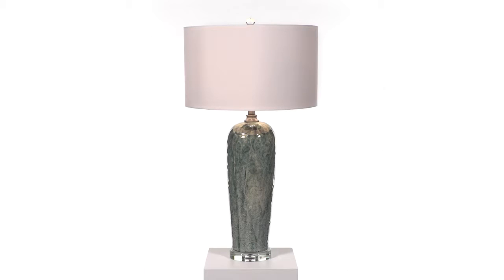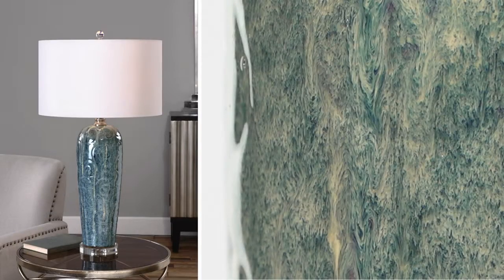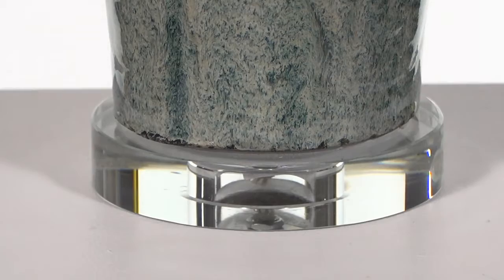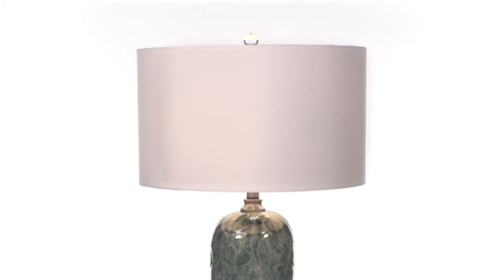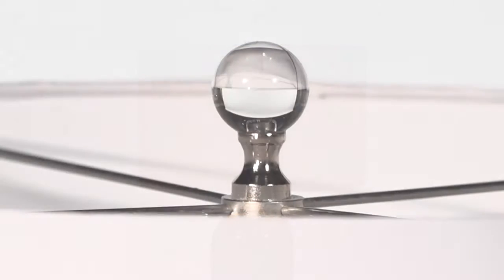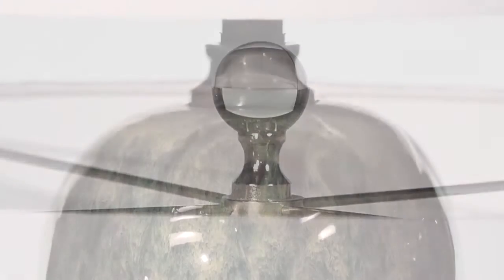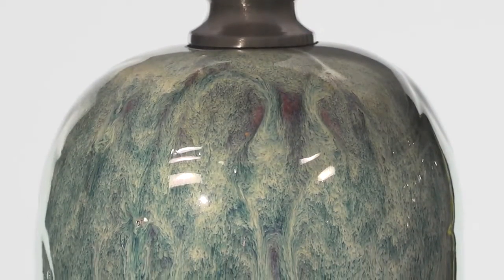Scenario Home Maira Blue Ceramic Table Lamp